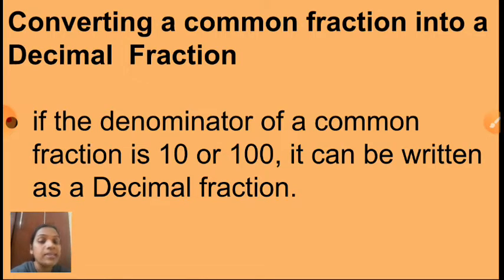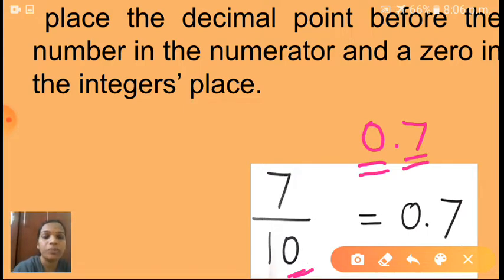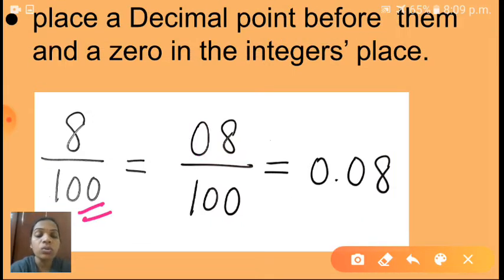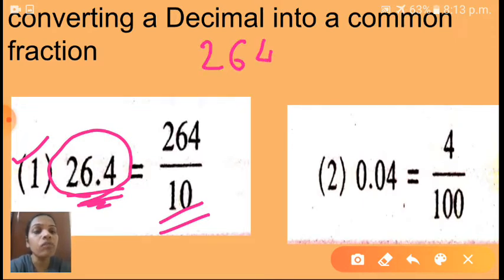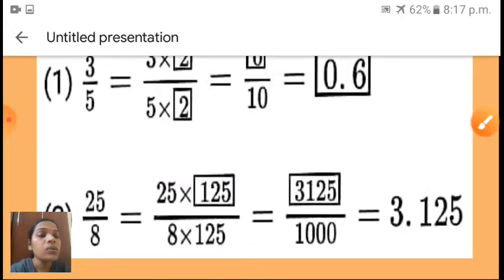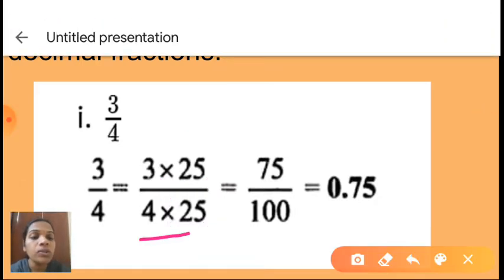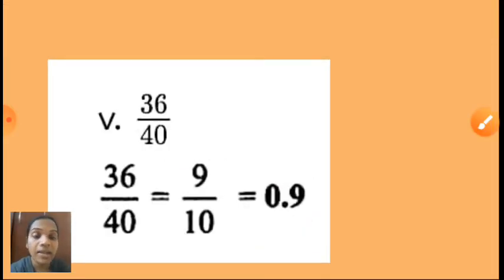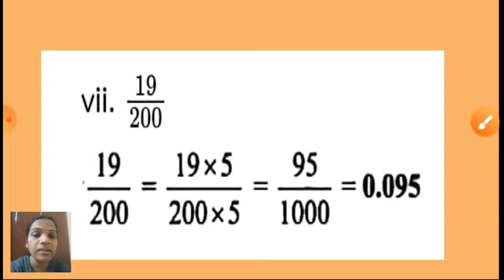class_6_maths_chapter_no_5_decimal_fractions_part_3